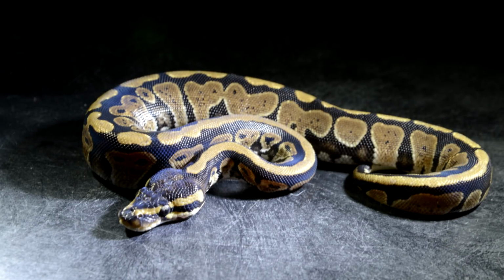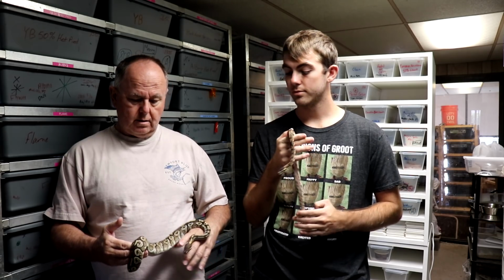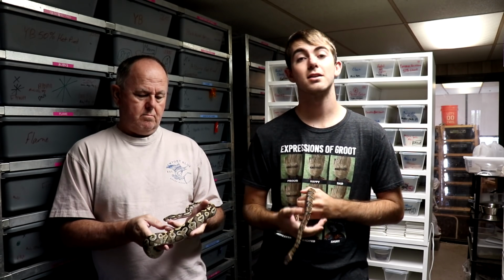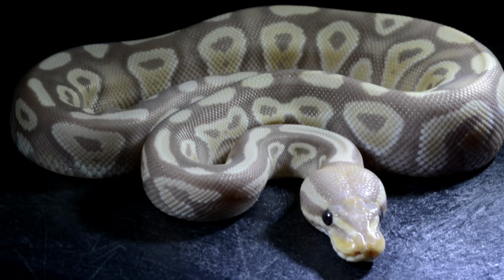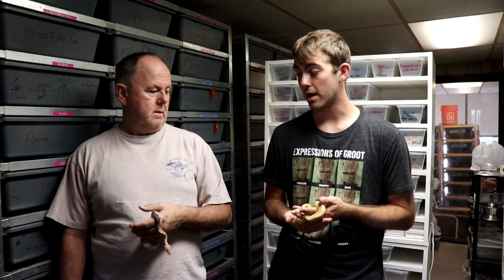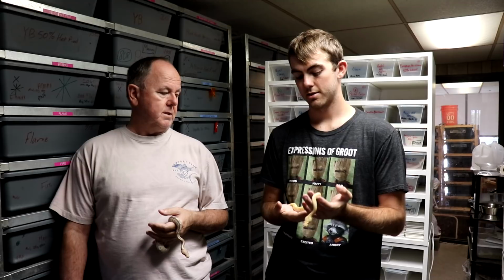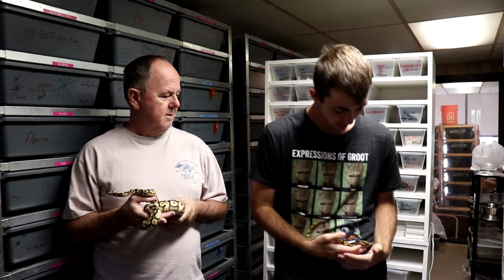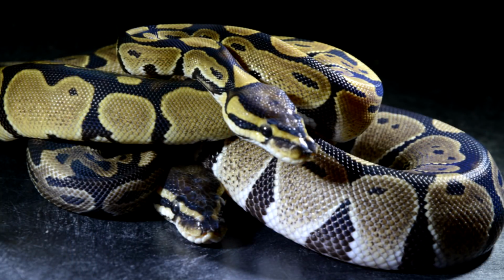Reptiles for Auction November 6th 2018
Tag @intelligentdesignreptiles on Instagram wearing your Merch to get a shoutout!

[ Social Media]

[ Buddies ]